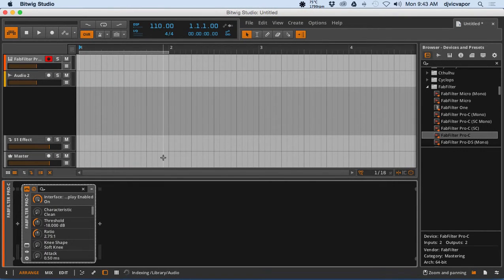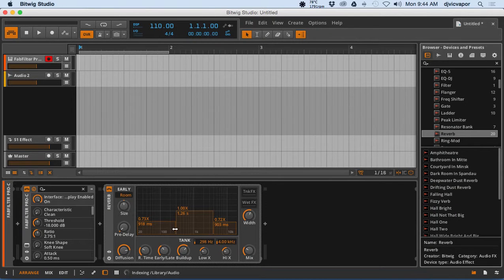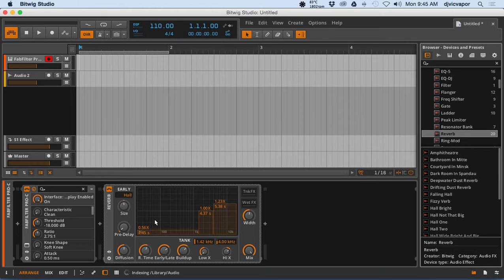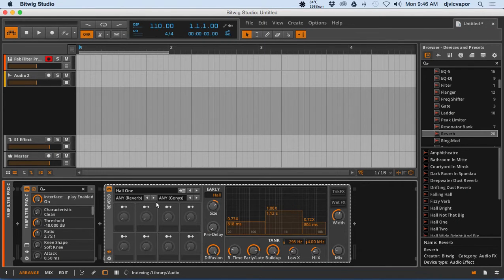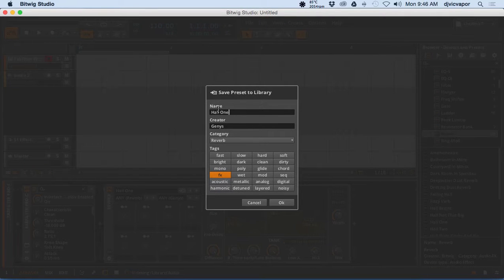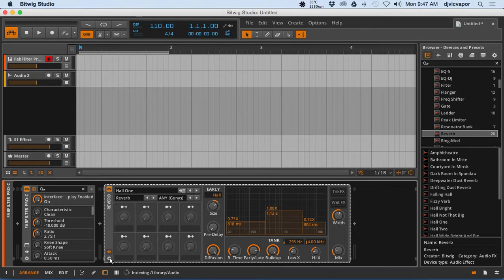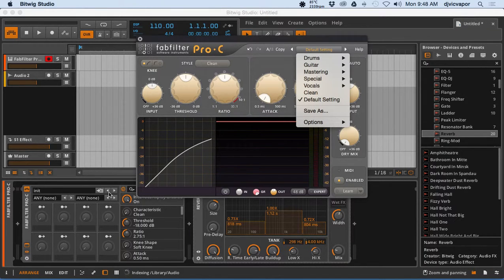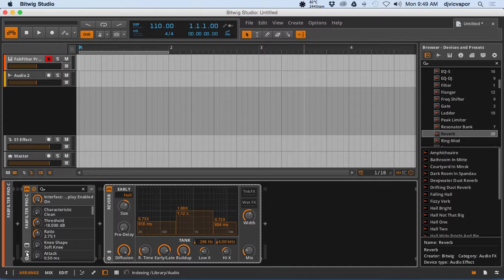Bitwig Studio Beginners Course - Lesson 32 - Accessing & Saving Presets - feat. (djvicvapor)